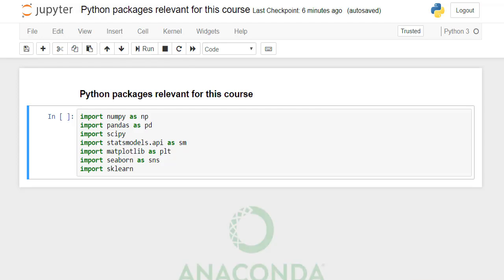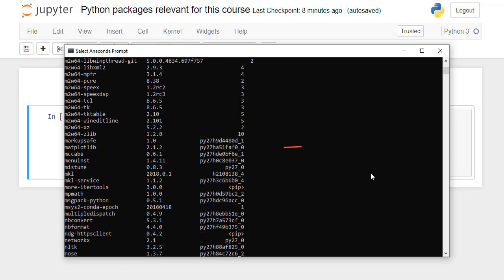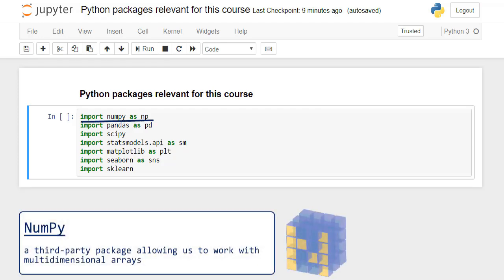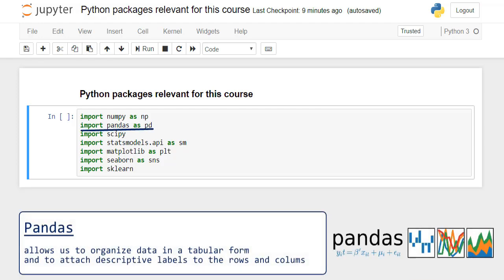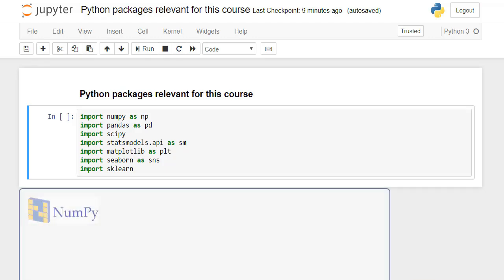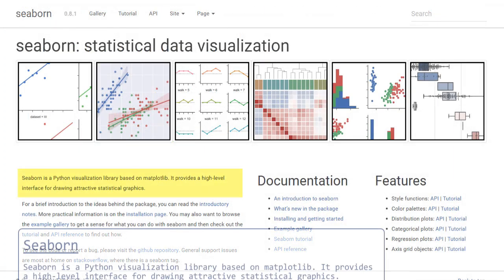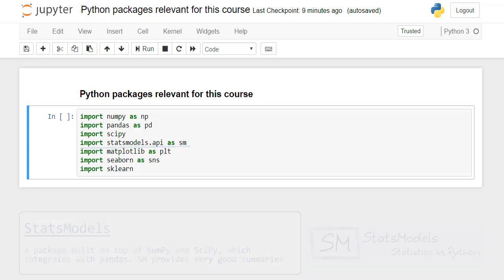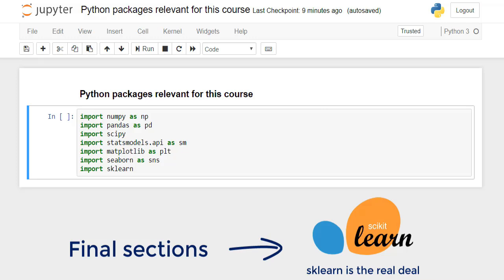Python Packages Installation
Installing Python packages shouldn’t feel confusing—and in this video, it won’t.
I’ll show you how to install Python packages step by step, clearly and correctly, whether you’re a beginner or preparing for Data Science, AI, or Machine Learning.

In this video, you’ll learn:

What Python packages & libraries are

How to install packages using pip

Installing packages in Windows / macOS / Linux

How to check if a package is installed correctly

Best practices for Python environments

This tutorial is perfect for:
Students
Data Science & AI learners
Python beginners
Exam & interview preparation (UGC NET, university exams)

By the end, you’ll confidently install any Python package you need—no stress, no errors.